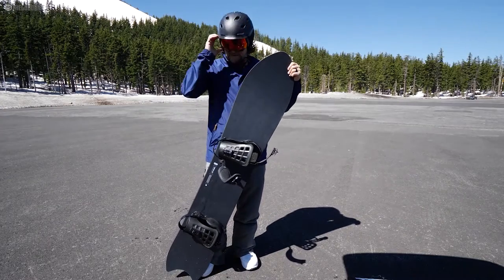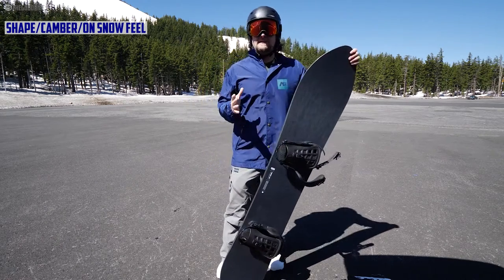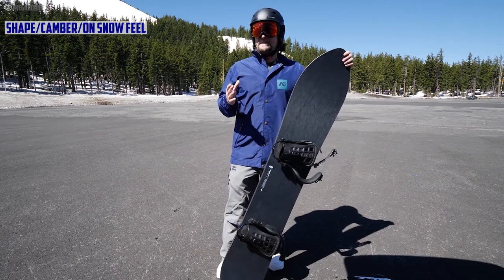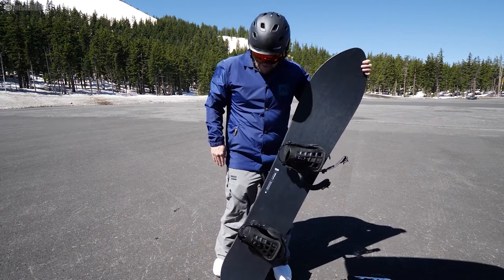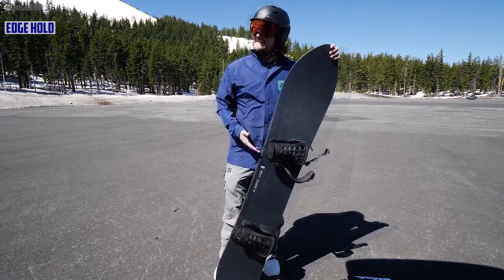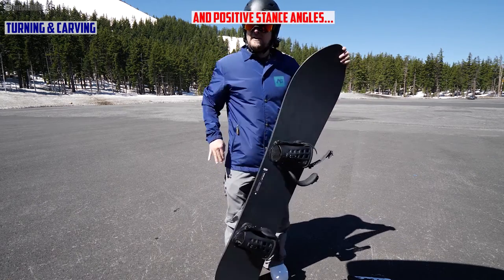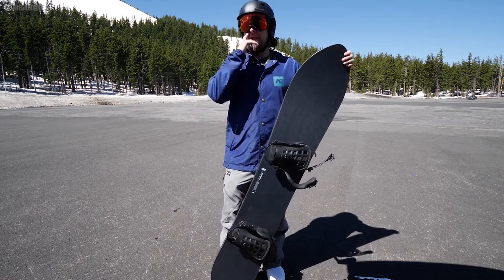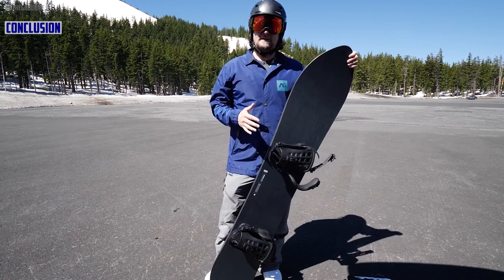Korua Pencil Plus 2018 Review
This is an older but still relevant review we moved over from Vimeo.
Help Our Dream Thrive By:
Timecodes
0:00 - Intro
0:04 - Flex
0:21 - Approximate Weight
0:41 - Camber/On Snow Feel/How It Rides
3:21 - Edge Hold
3:37 - Turn Initiation
4:03 - Turning Experience
4:29 - Speed
5:19 - Powder
5:57 - Conclusion